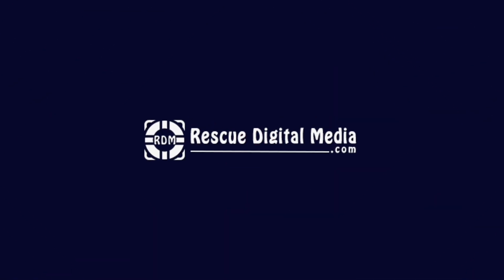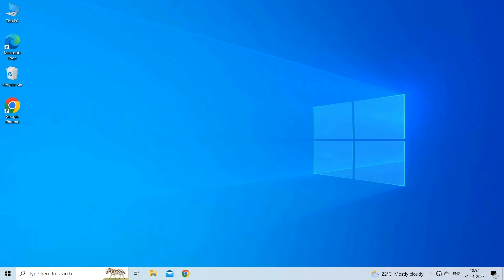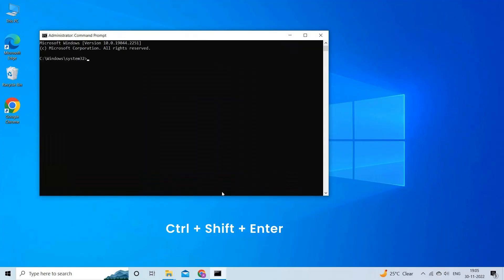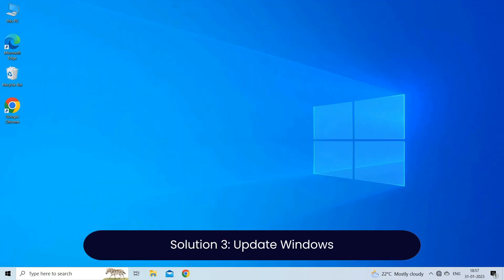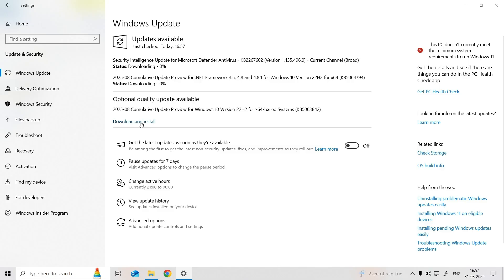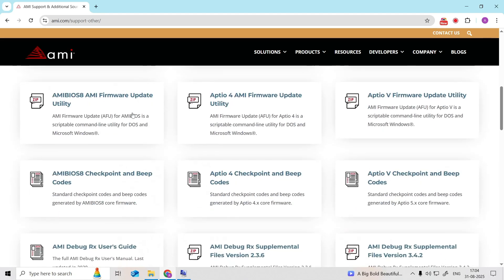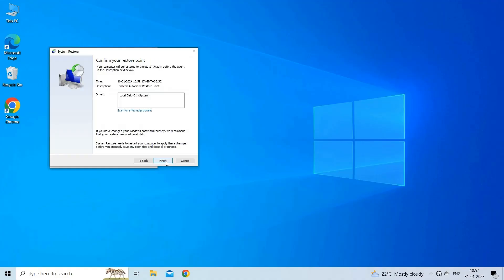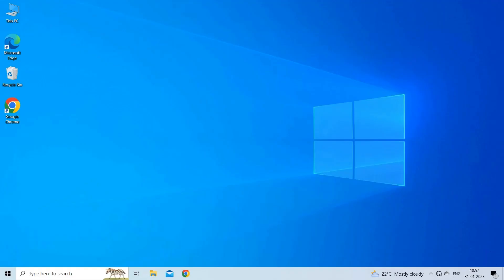6 Ways to Fix "Windows Cannot Install Required Files 0x80070570" Error | Rescue Digital Media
Recover any data lost during the process with our professional Hard Drive Data Recovery Tool.

If you’ve been struggling with the "Windows cannot install required files the file may be corrupt or missing error code 0x80070570" that stops Windows from installing required files, this video will walk you through step-by-step solutions to finally get your PC up and running smoothly.

Key moments in the video:

00:00 - Intro
00:39 - Solution 1: Remove External Devices
00:58 - Solution 2: Run SFC and DISM Scans
01:51 - Solution 3: Update Windows
02:30 - Solution 4: Update BIOS
03:18 - Solution 5: Perform System Restore
03:51 - Solution 6: Change a Port